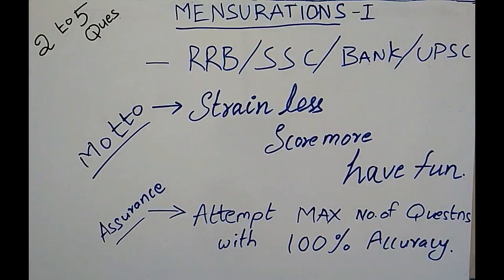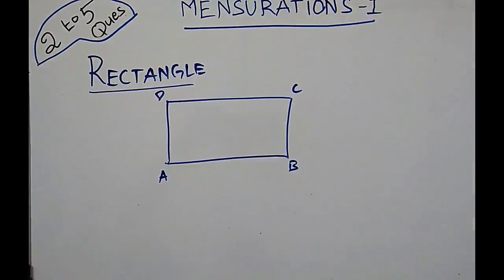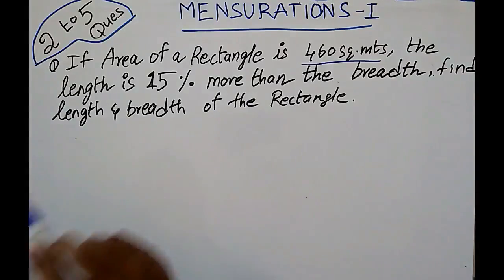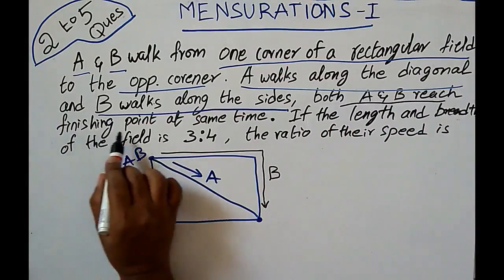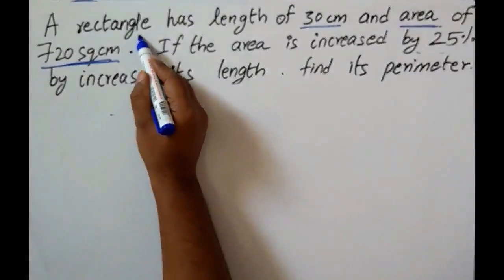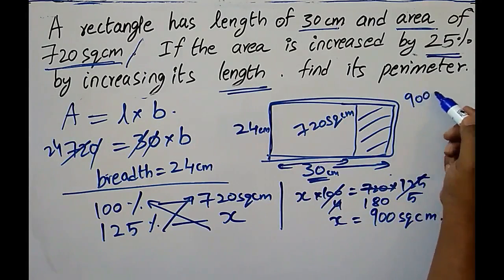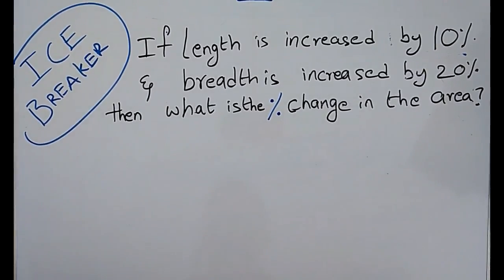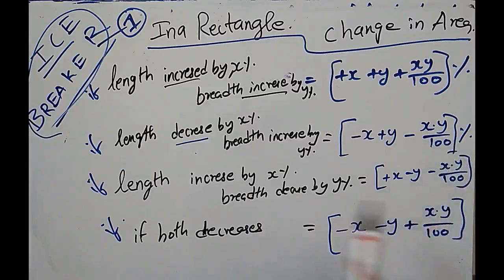RRB JE 2019 ONLINE COACHING CLASSES| MATHEMATICS | MENSURATION |SQUARE & RECTANGLE | CLASS 1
U CAN ALSO FOLLOW ME IN AN UNACADEMY FOR RRB JE 2019 CBT1 & CBT2 PREPARATION VIDEOS click on the

RRB JE 2019 PREPARATION CLASSES | MATHEMATICS | MENSURATION |CLASS 1.IN THIS CLASS I EXPLAINED SQUARE & RECTANGLE BASIC TOPICS
PLEASE CLICK ON THE BELOW LINKS FOR CBT 1 BEST BOOKS
For mathematics books
1. R.S.AGARWAL
2. FOR M.TYRA
3. RRB PREVIOUS papers for practice

U CAN FOLLOW ME IN AN UNACADEMY(platform like youtube ) FOR ECE/EEE RRB JE 2019 CBT 2 PREPARATION BY click on the below link and enroll or follow

 CBT 1 IS COMMON FOR ALL BRANCHES I.e ELECTRICAL/ELECTRONICS/COMPUTER SCIENCE/IT/CIVIL/MECHANICAL/BSC/BCA..